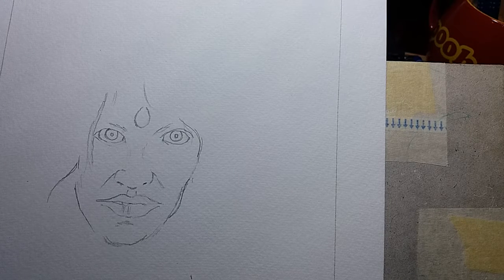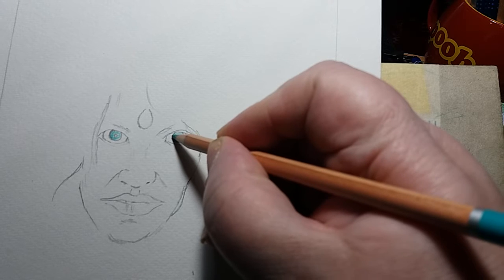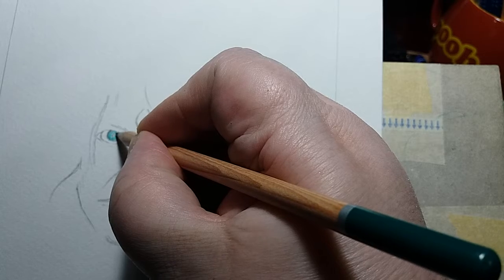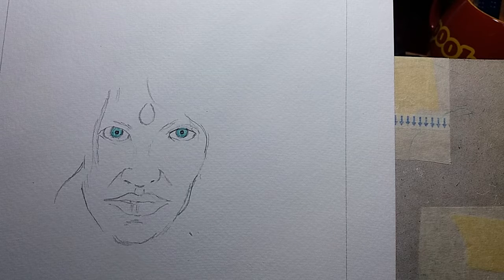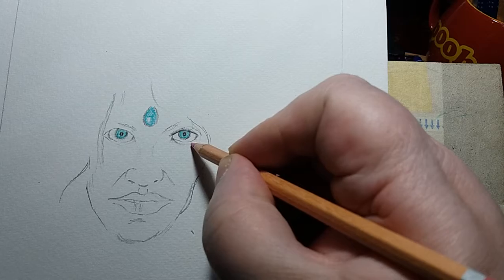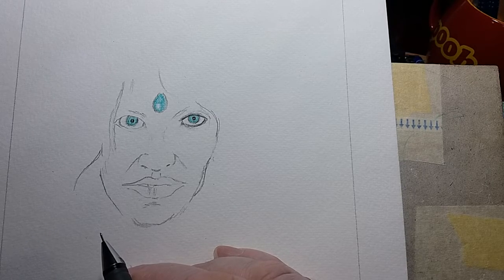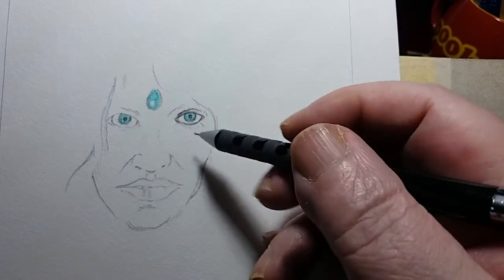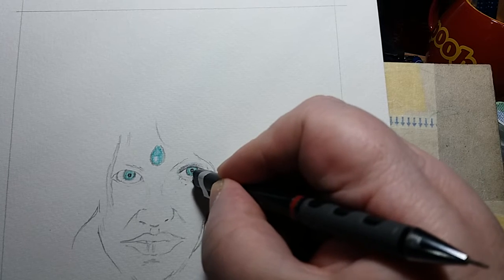Fantasy Art .... How I Draw a Comic Fantasy Part 1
Fantasy Art and How to Draw Beginners Guide to Fantasy Art Illustrations